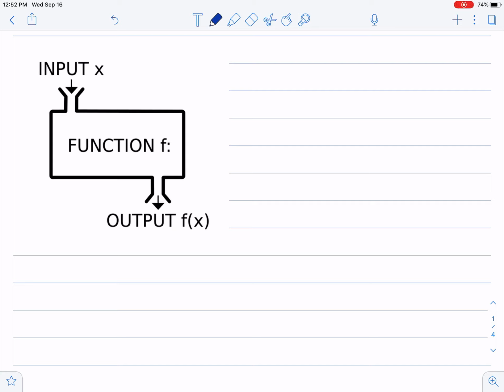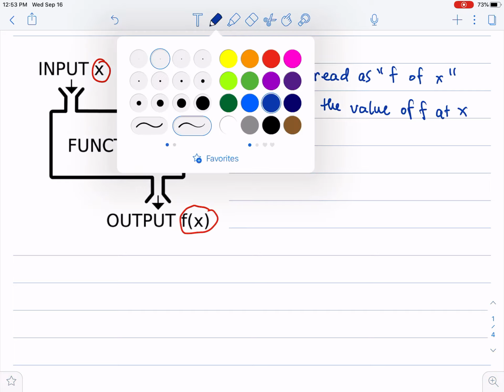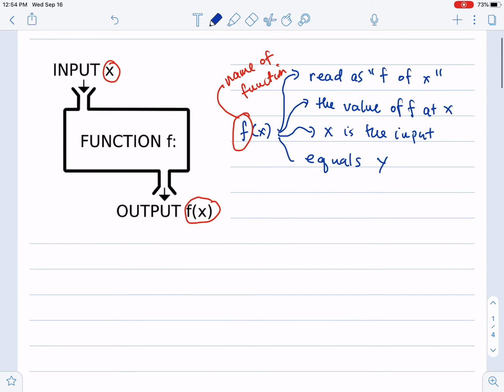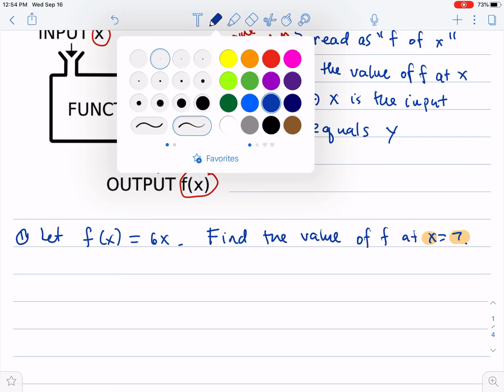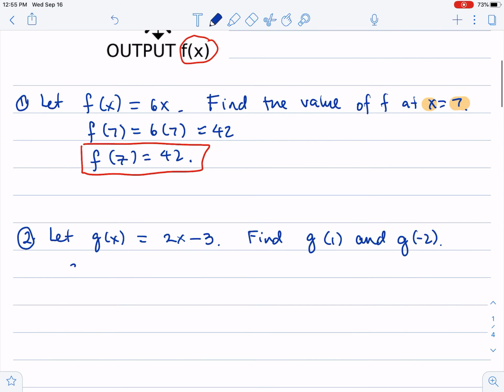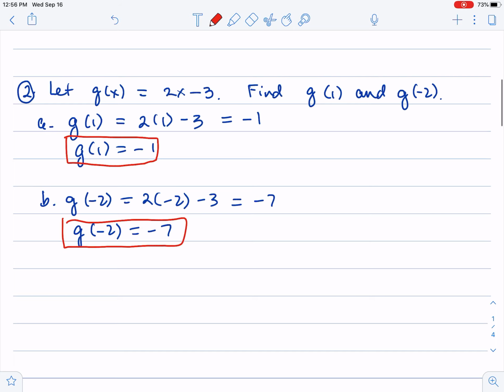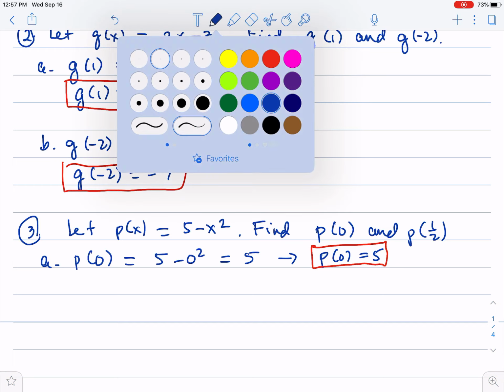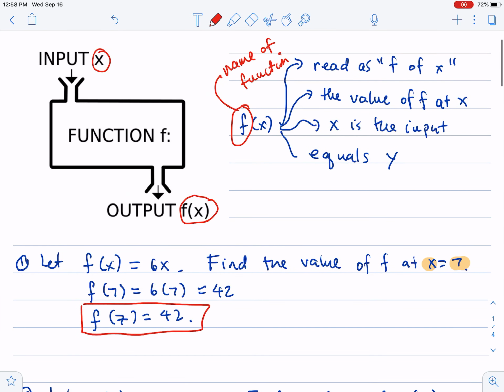BFUN03 Function as a Rule | Equation and Function Notation [with English subtitles]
In this video, we learn how to use the function notation and we will have some examples on evaluating functions.